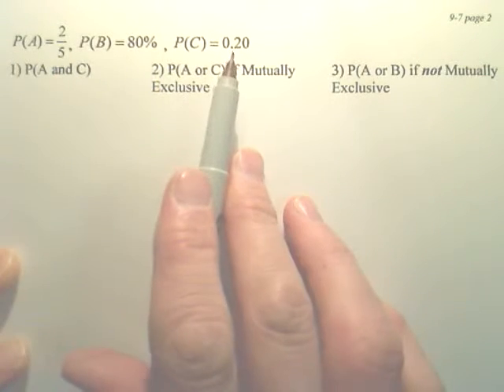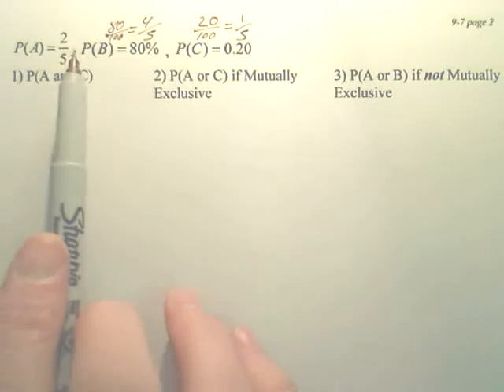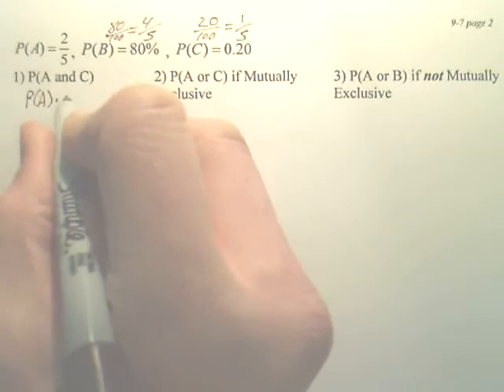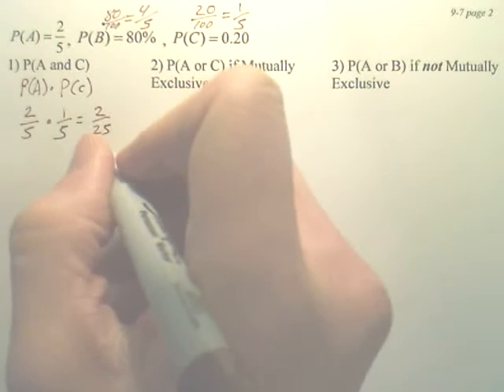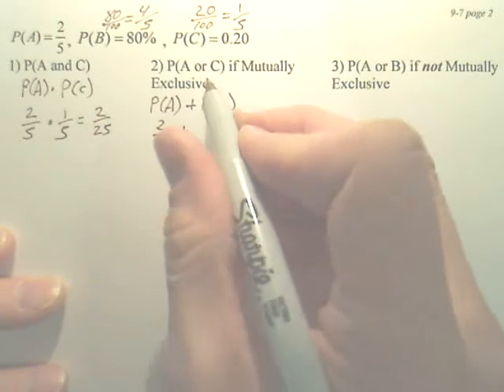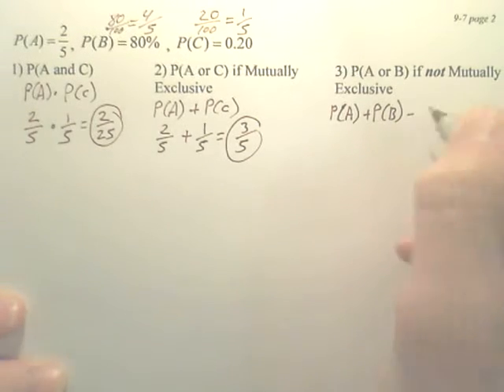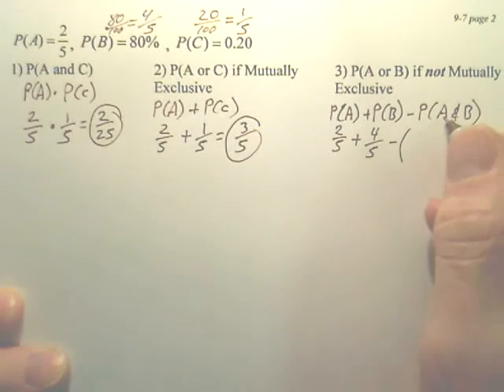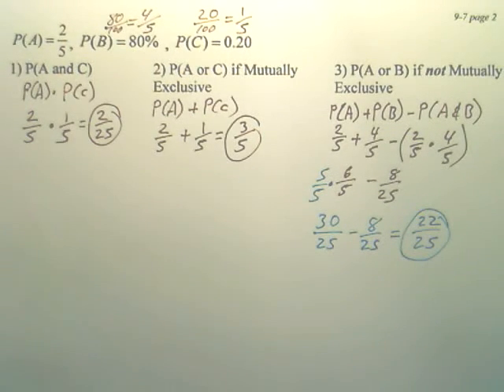Alg 2 9.7b